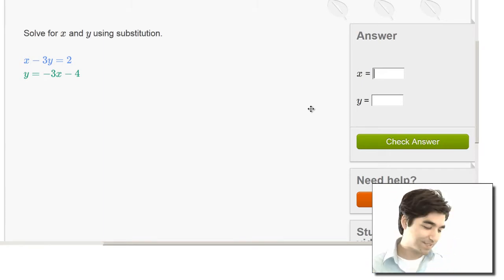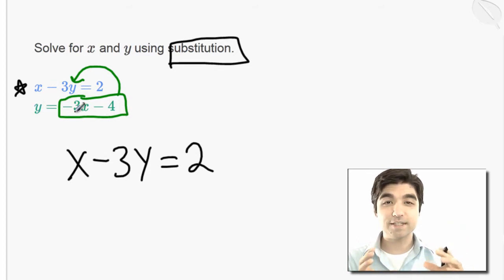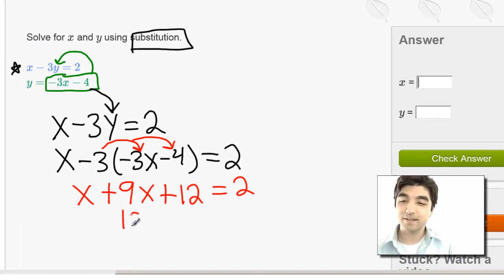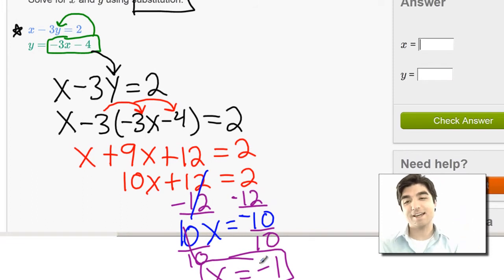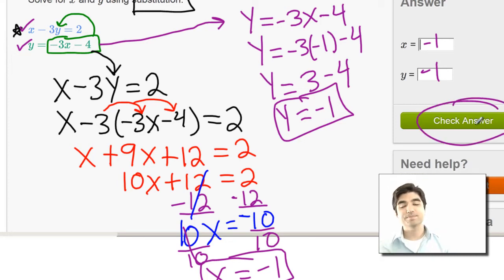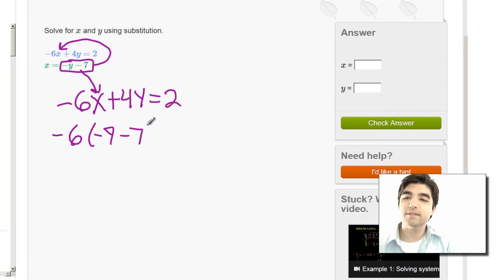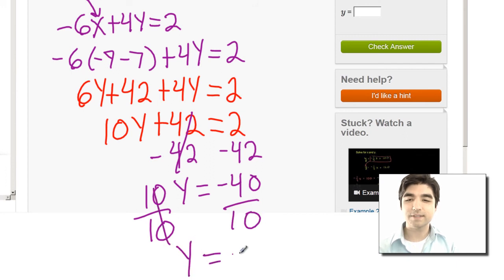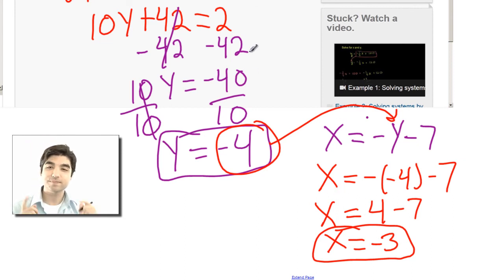01 substitution method